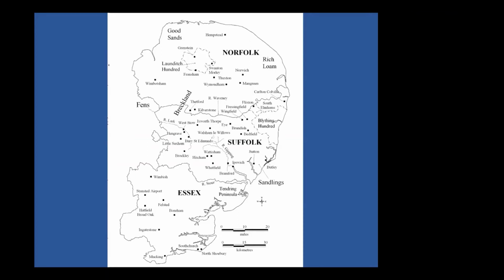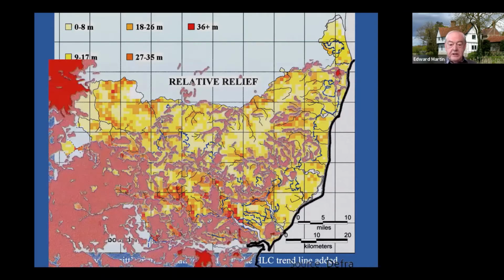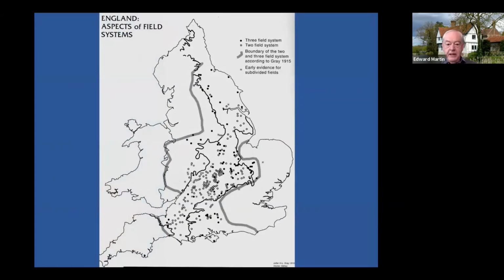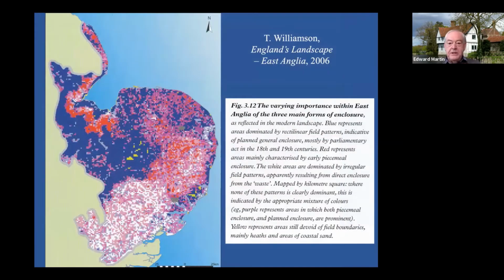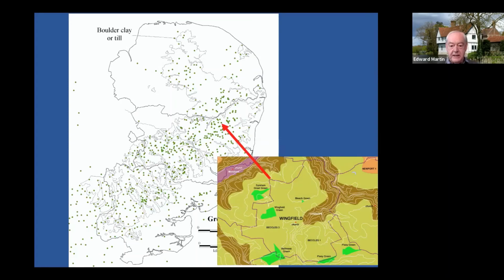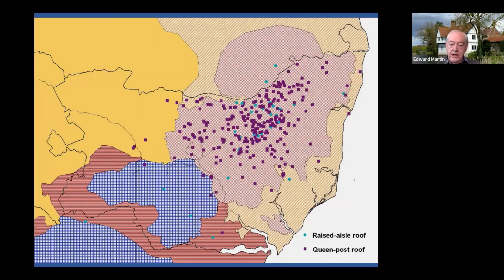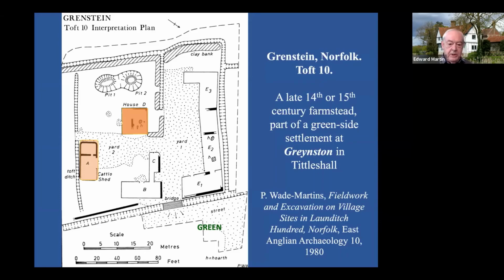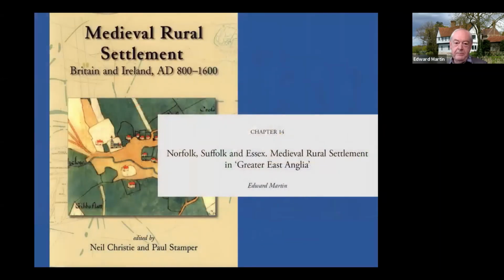The Landscape Context for East Anglian Vernacular Buildings (Edward Martin)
A talk by Edward Martin given at 'East Anglia Vernacular Buildings' (VAG Spring Conference, 17 April 2021)